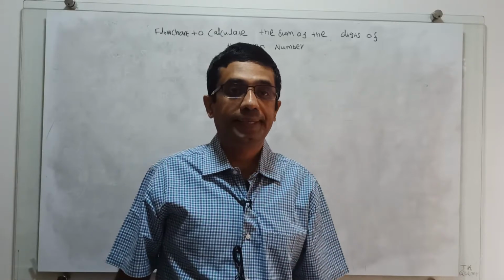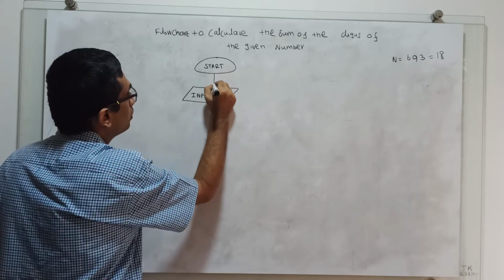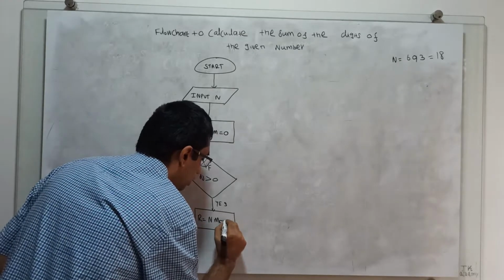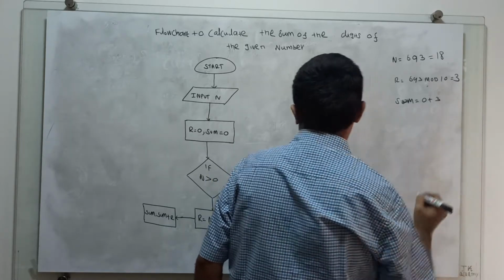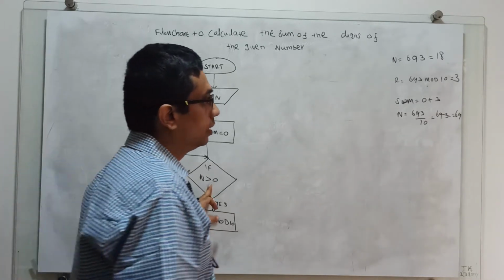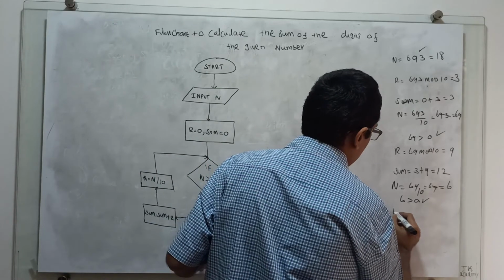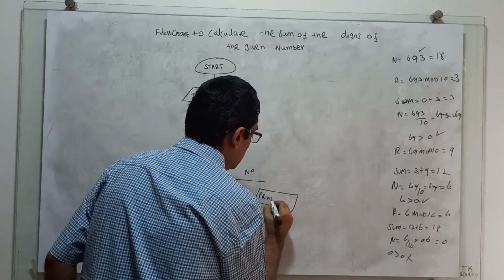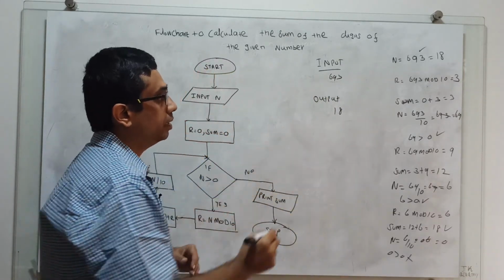Flowchart to Calculate the Sum of the Digits of a Given Number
Flowchart to calculate the  sum of the digits of a given number is demonstrated in step by step.